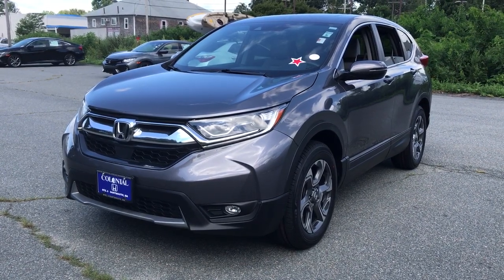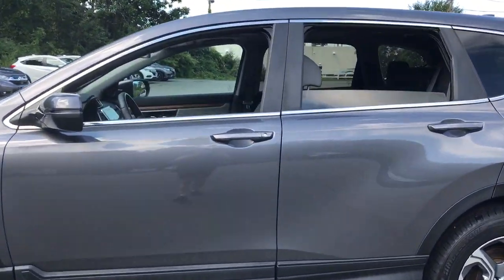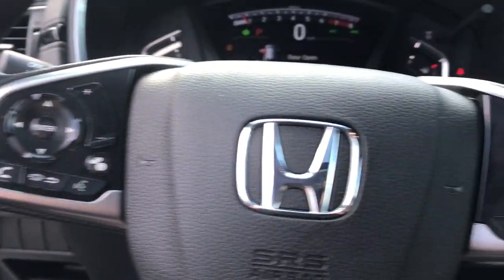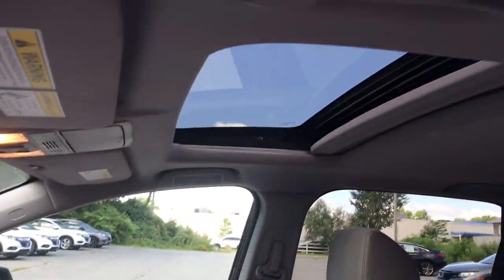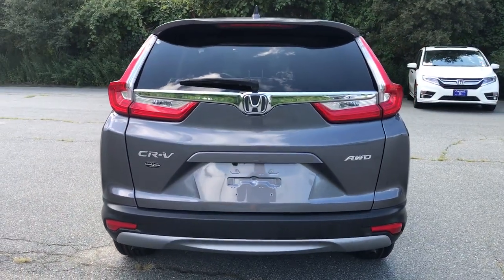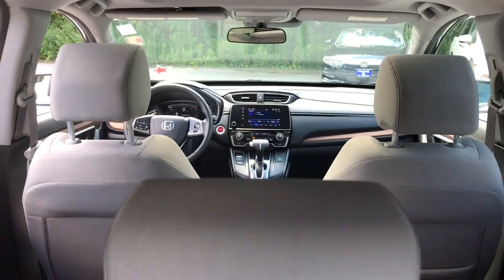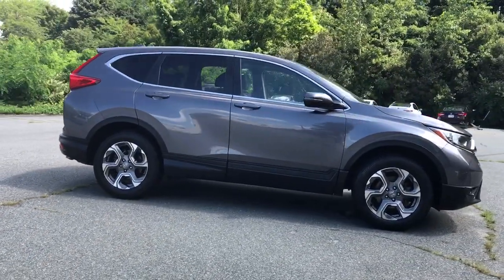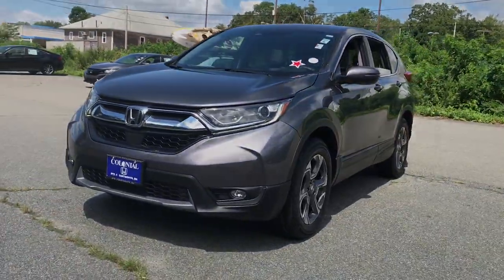2019 Honda CR-V Dartmouth, Raynham, Seekonk, Plymouth, Brockton, Johnston, RI 211273A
Modern Steel Metallic Used 2019 Honda CR-V available in Dartmouth, Rhode Island at Colonial Honda of Dartmouth. Servicing the Raynham, Seekonk, Plymouth, Brockton, Johnston, RI area.

225 State Rd.

: Highlights of this 2019 Honda CR-V include: CARFAX 1-Owner ONLY 31395 Miles! JUST REPRICED FROM $29991 $3800 below J.D. Power Retail! EPA 33 MPG Hwy/27 MPG City! Sunroof Heated Seats Back-Up Camera All Wheel Drive Alloy Wheels Turbo. SERVICE WORK COMPLETED: Service Work completed on this Honda CR-V includes: Complete Multi-Point Inspection Oil & Filter Change by a Factory Trained Technician Battery Voltage Test Tires Inspected Brake Inspection Emissions System Check Professional Detailed Inside and Out Function Test all Lights Check the Complete Exhaust System Cooling System Inspection Transmission Fluid Inspection Differential Fluid Inspection Function Test all Options & Accessories. EXPERTS CONCLUDE: Edmunds.coms review says It makes family life easier with a cavernous cargo area abundant back seat room easily accessed LATCH anchors and more clever storage solutions than an Ikea. It will also keep you safe.. Pricing analysis performed on 8/17/2021. Fuel economy calculations based on original manufacturer data for trim engine configuration.